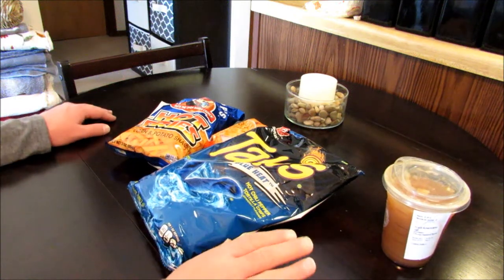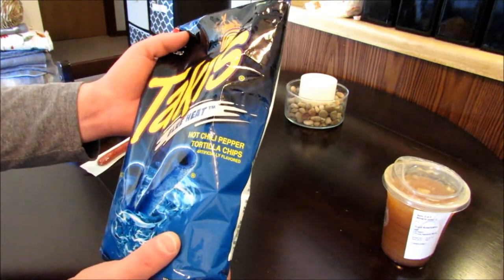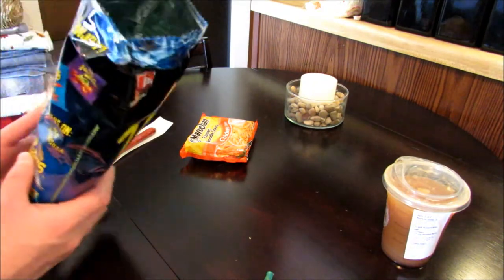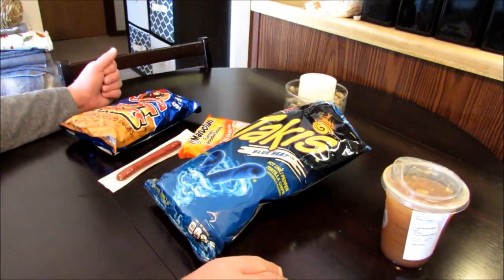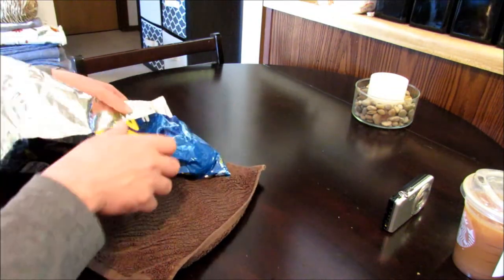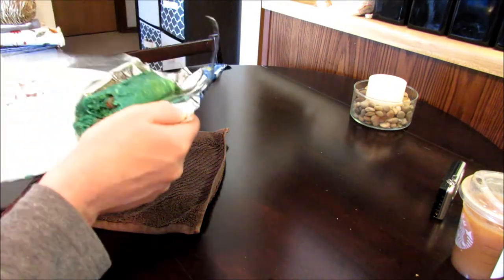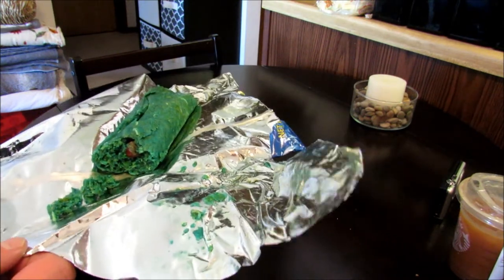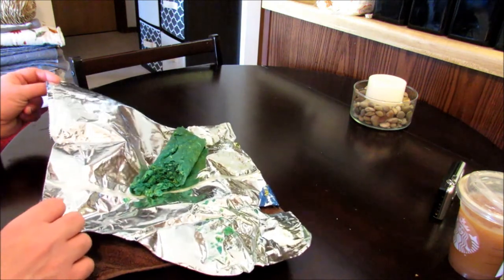*BLUE HEAT* TAKIS - Jail House Burrito Taste Test!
How do BLUE HEAT Takis taste in a Jail House Burrito?  Watch to find out!